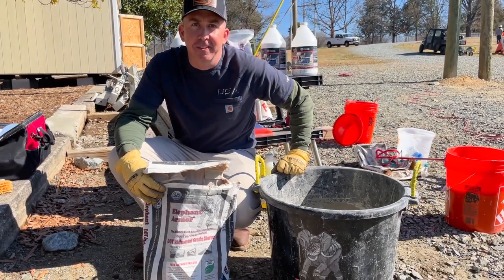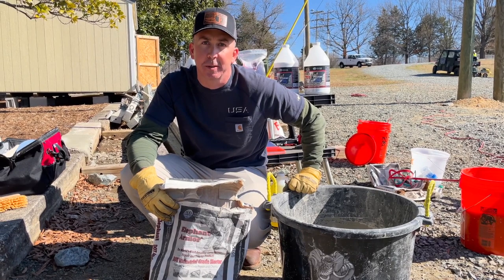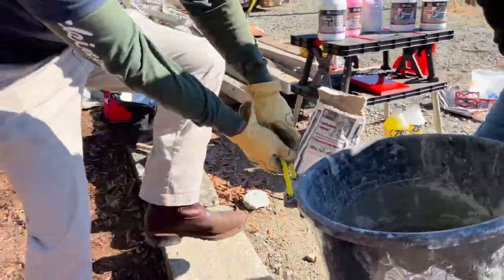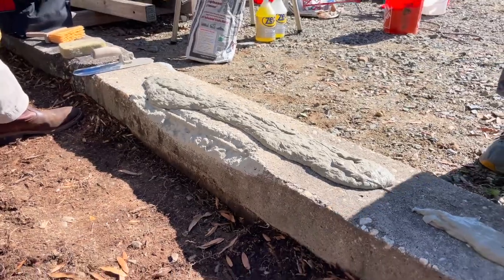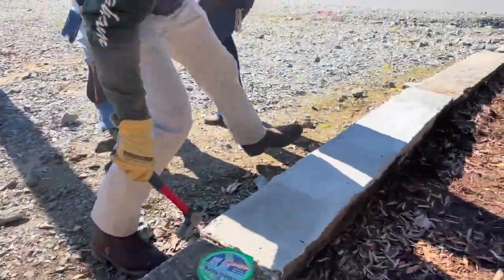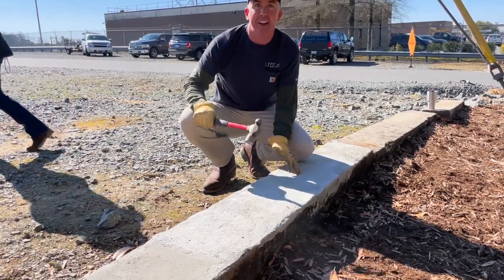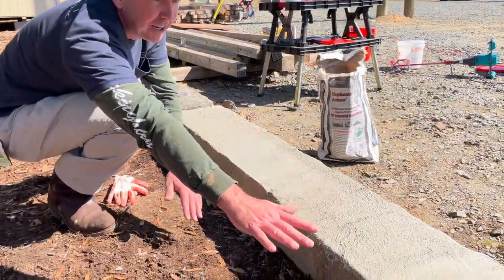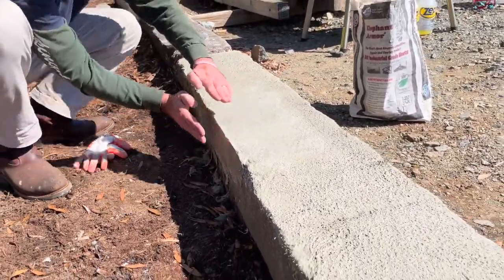Bone - Elephant Armor - 55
Bone Elephant Armor - Concrete Repair and Overlay Solutions.